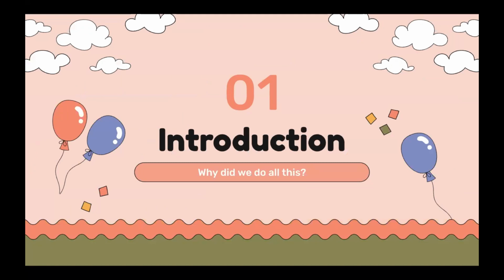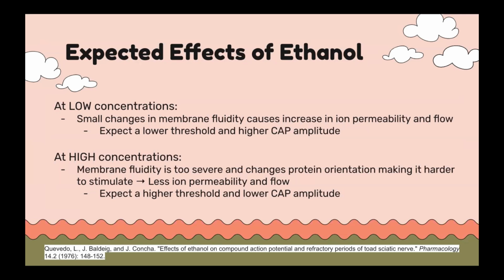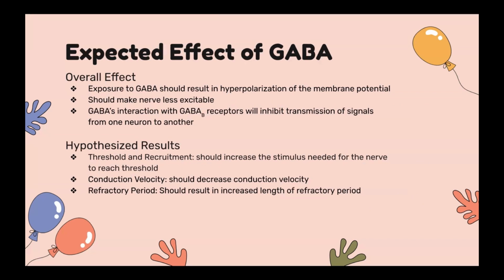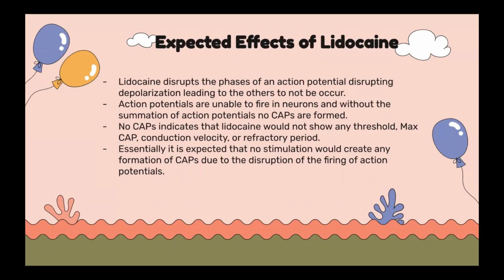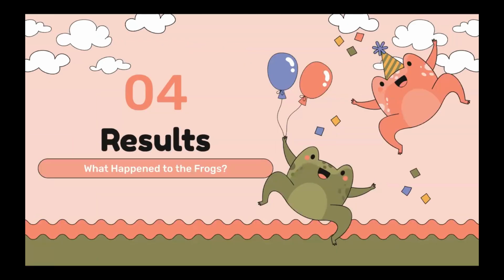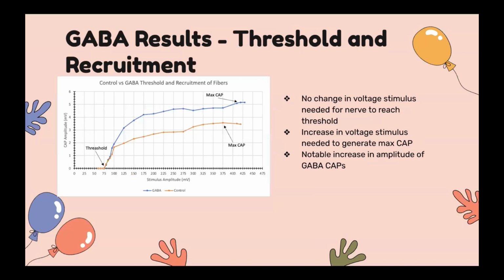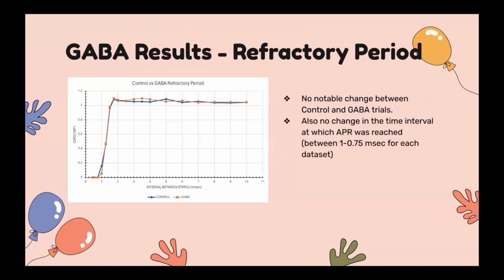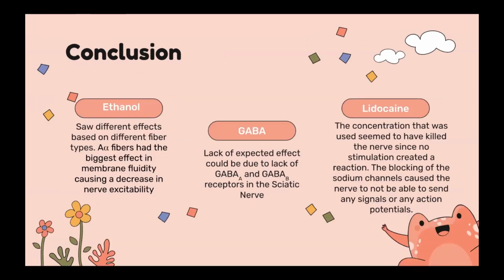BIPN 105: Effects of Ethanol, GABA, and Lidocaine on Frog's Sciatic Nerve